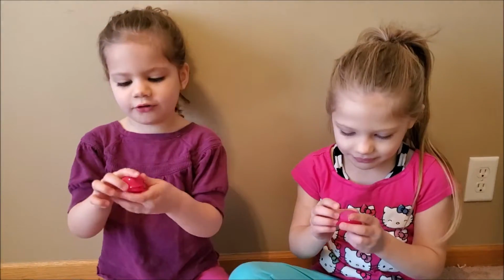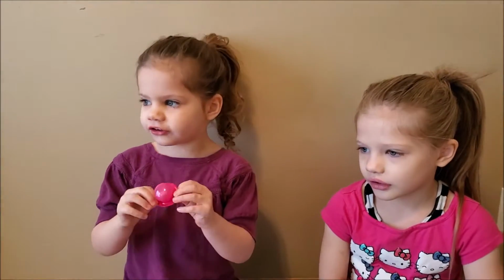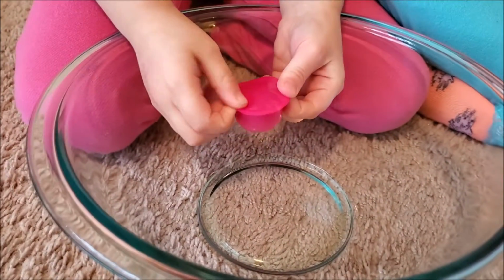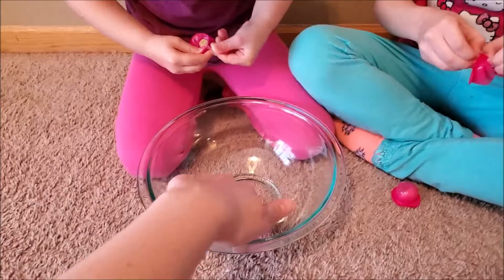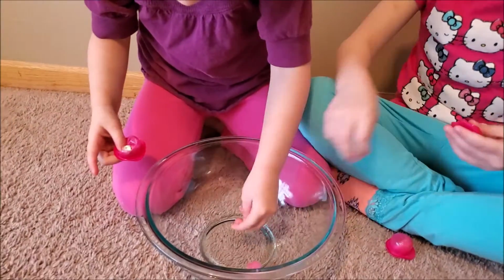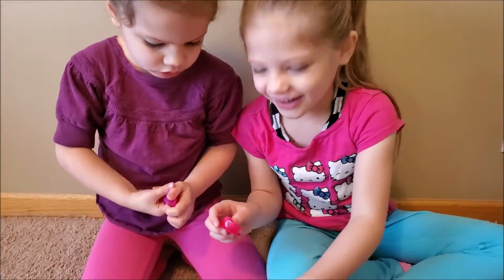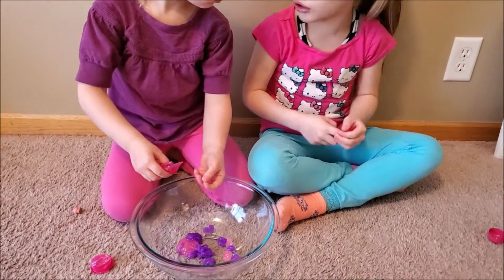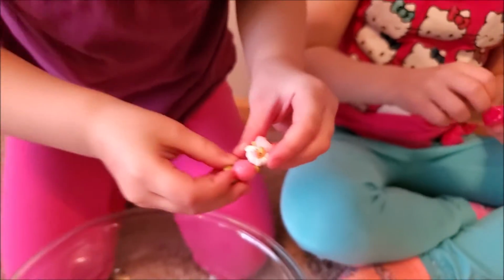Opening PopPop Pets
Evie got some PopPop Pets at a gift exchange. Let's see what's in those bubbles!